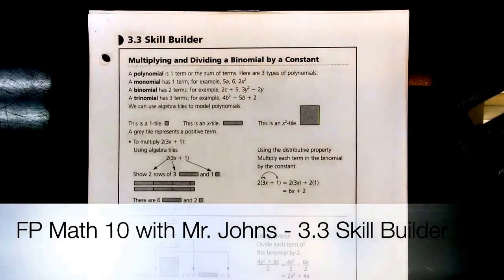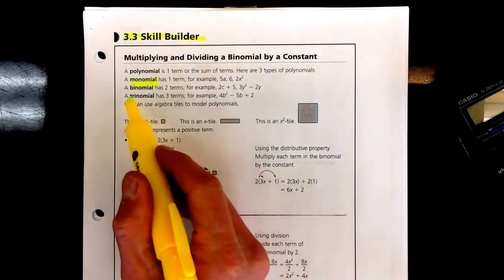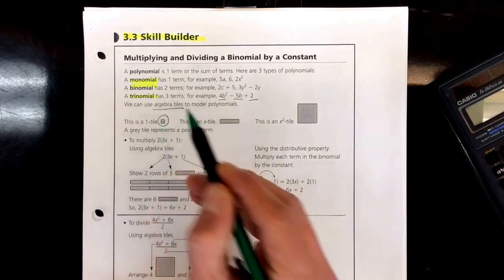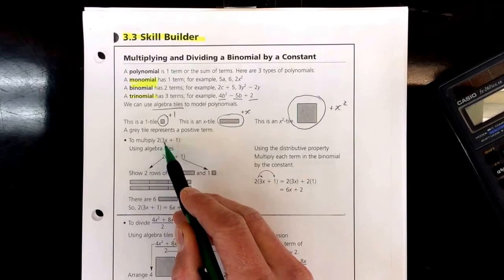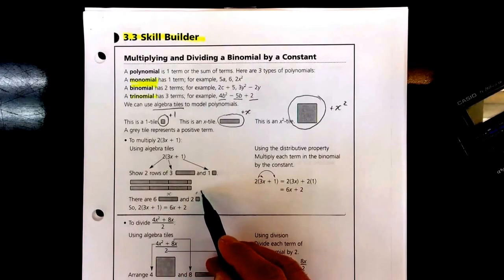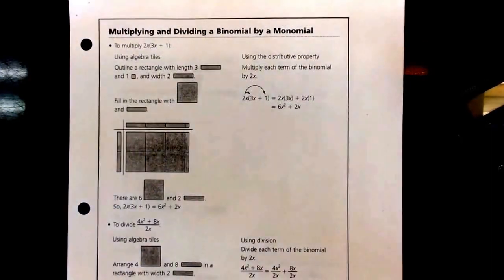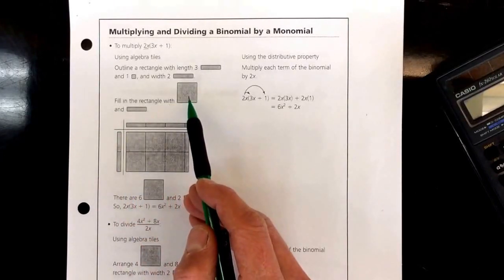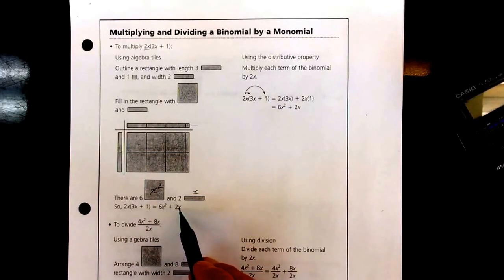FP Math 10 with Mr. Johns - 3.3 Skill builder - Multiplying and Dividing Polynomials with Alg-Tiles